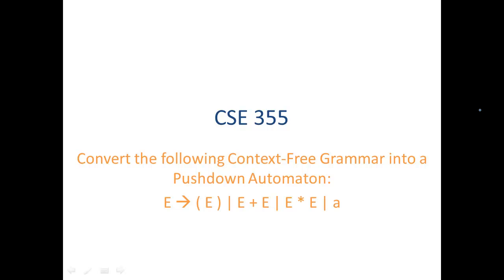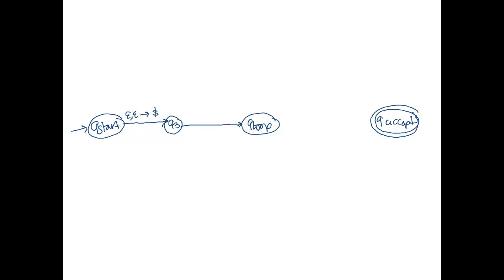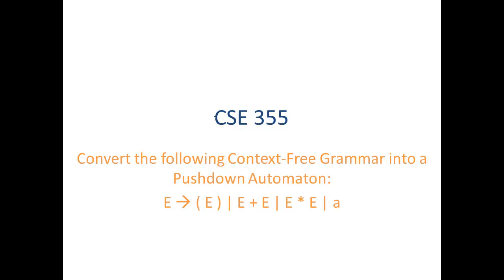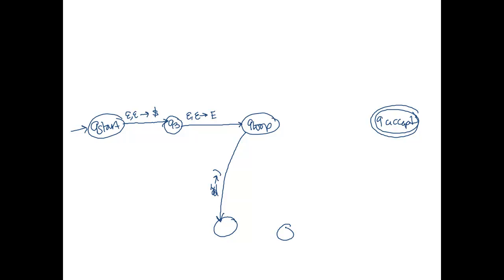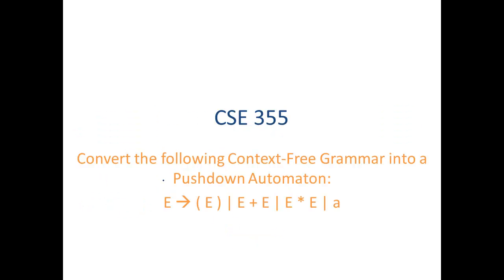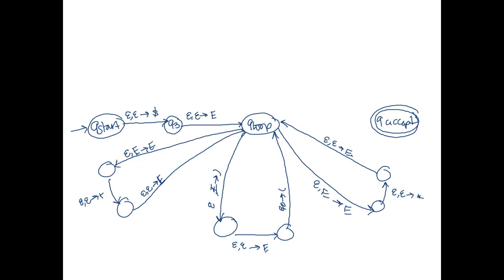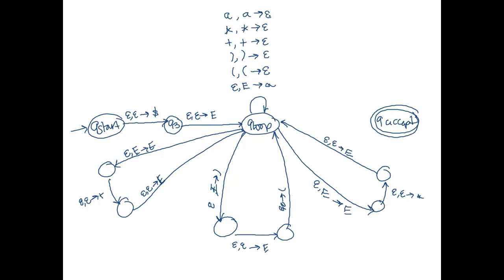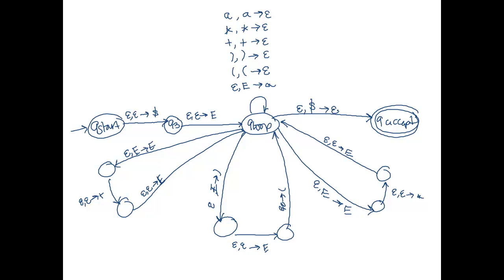ASU CSE355: Ch 2.2 Vid 3, Examples - Convert CFG to PDA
Corresponds to Practice Midterm II/03, Question 1.3 in Professor Fainekos Spring 2014 section